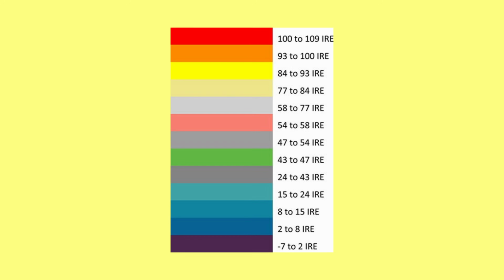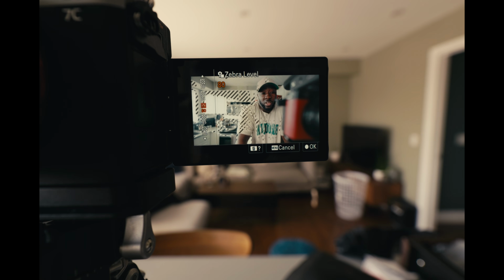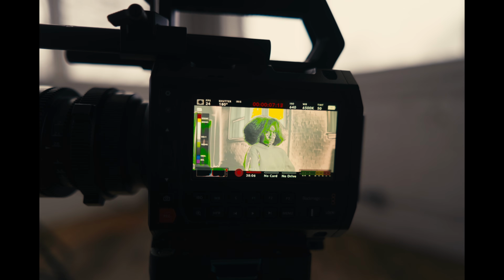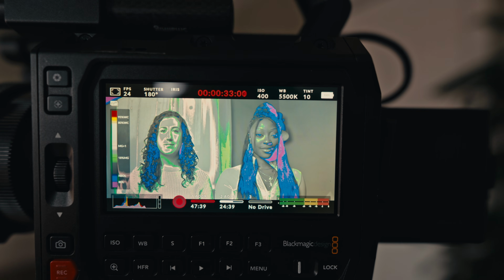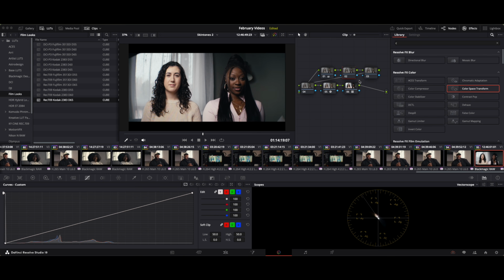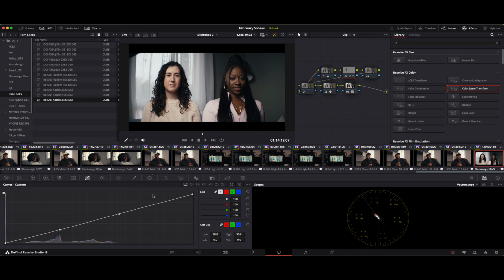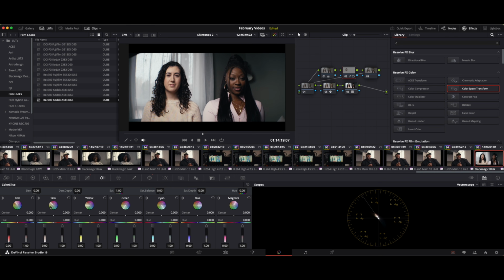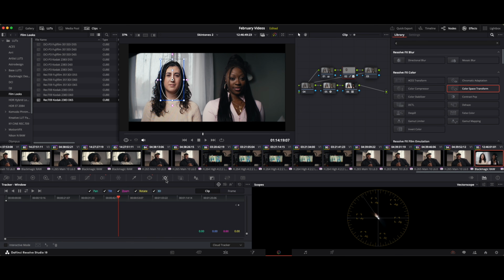Helpful Tips For Filming Dark Skintones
🎥 Gear I Use to Make Videos:
Sony FX30
Lumix S5IIX
Lumis S9
DJI Osmo Pocket 3